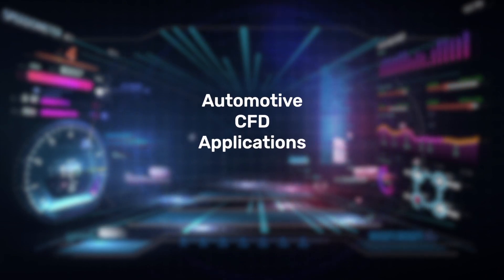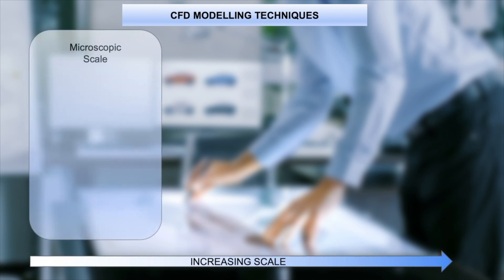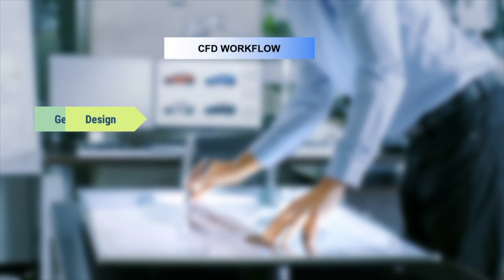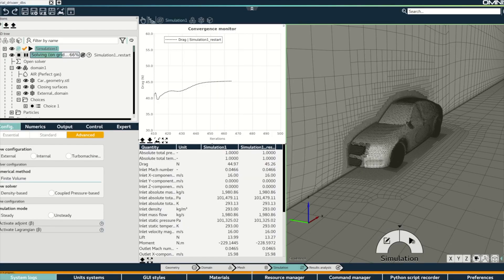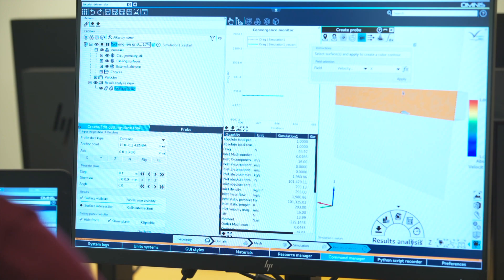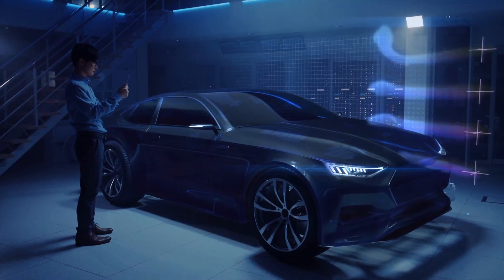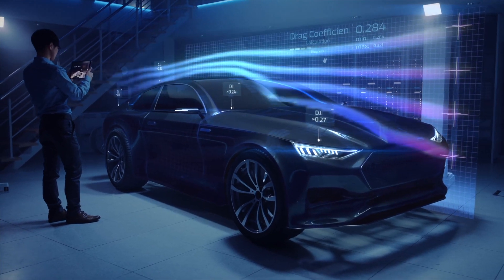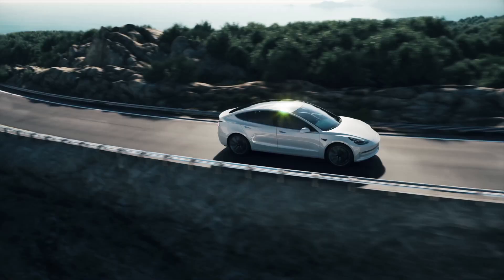Cadence Computational Fluid Dynamics Series for Automotive - Introduction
Welcome to the Cadence CFD Automotive Series.

In this series, we will raise typical pain points of Computational Fluid Dynamics simulation and how to address them without compromising on what matters most: accuracy, turnaround-time, ease-of-use, and robustness.

We will show you plenty of case examples in the automotive industry and in some of the episodes we will hear directly from the OEMs themselves, and learn how they dealt with their particular design challenges through CFD.

This first video is an introduction where we line-up the main challenges.